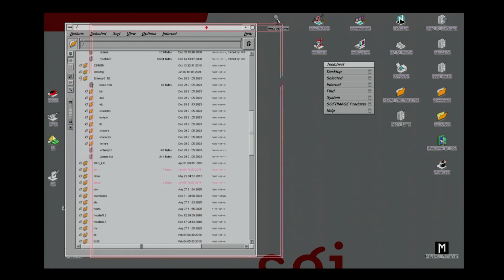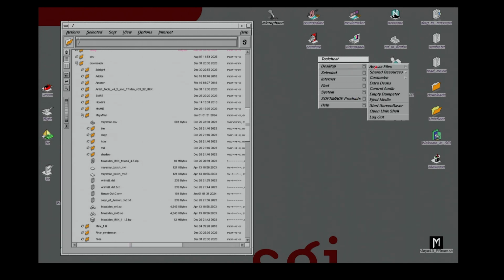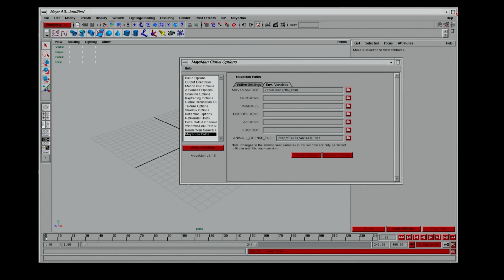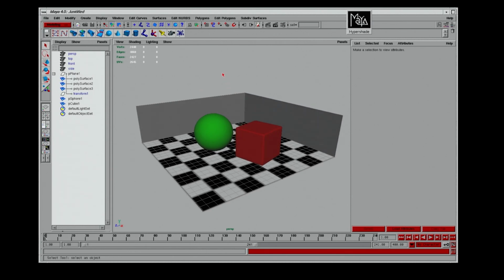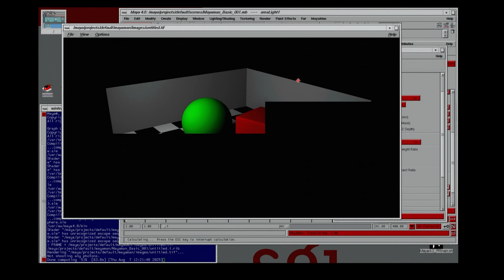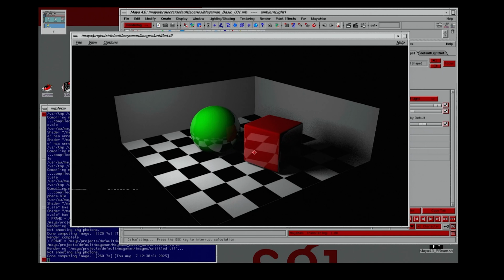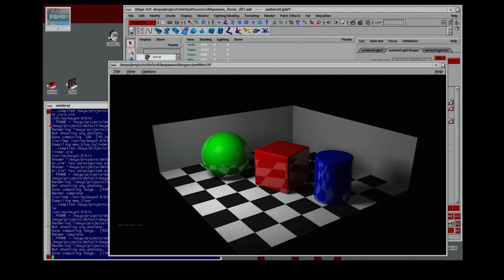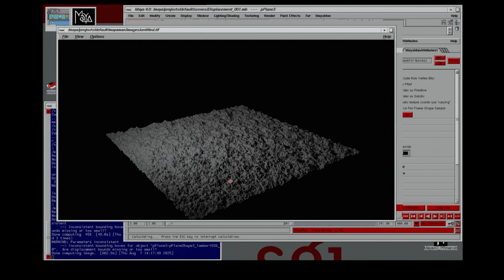Renderman in Maya [MayaMan - Entropy]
Renderman in Maya

In this episode of Old Irix Tutorials we go over using Renderman in Maya

There were many versions of Renderman in the 90s. Some ran in Softimage, some ran in Maya.

Most likely used Pixar's Renderman Artist Tools (R.A.T.) which ran inside of Maya.

Though there were many PRman compliant renderers created from the Renderman archetype.

Larry Gritz created Blue Moon Rendering Tools which he developed while working at Pixar and then later formed his own company Exluna whose primary product was the render engine Entropy which was a Renderman Compliant Renderer.

Today we'll go over how to get the MayaMan plug in working in Maya 4.0.
MayaMan was meant as a user friendly front end for converting Maya scene data like geometry and lights and doing on the fly data conversion from Maya directly into the Renderman renderer (Entropy).

I go over setting up the Mayaman environment from the terminal as well as setting it up in the MayaMan UI settings so that everything works as intended.